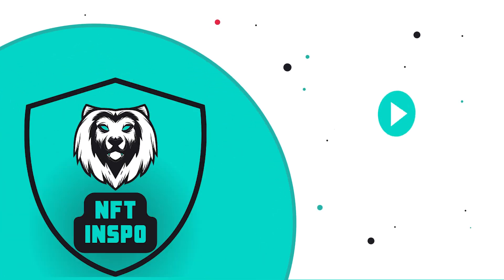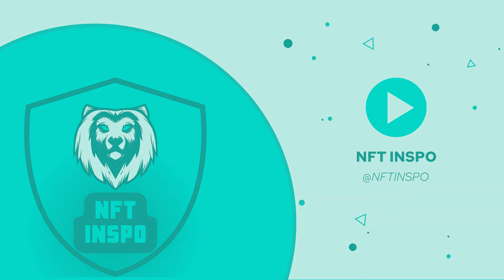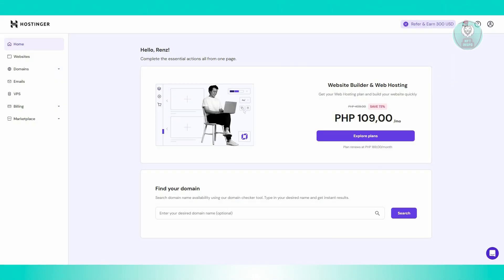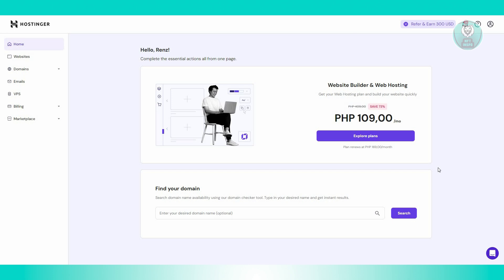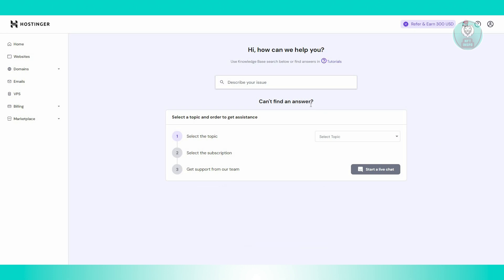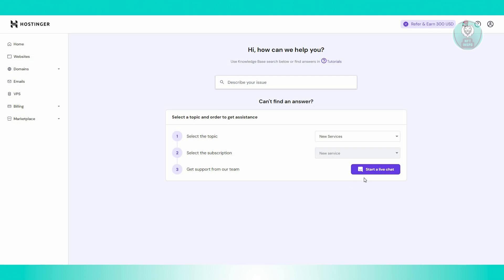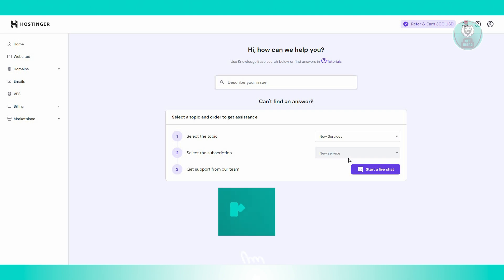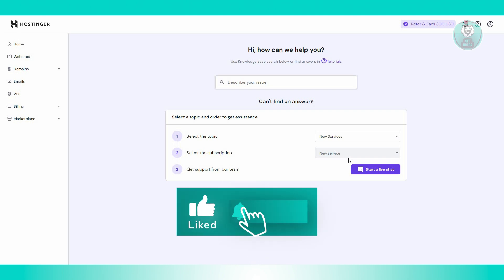Hostinger Email Not Working/Sending Recieving (FIX)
If you want to be able to fix your hostinger email not working, sending, or receiving, then this video will be perfect for you!